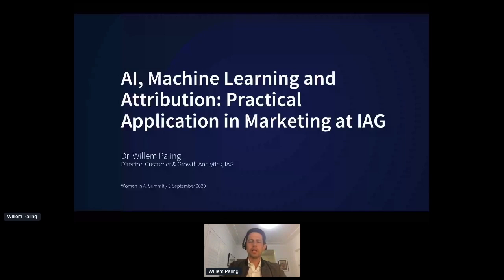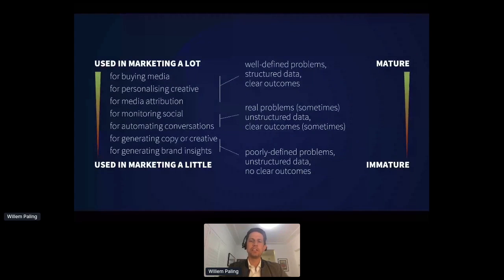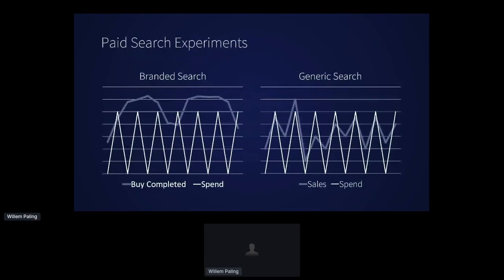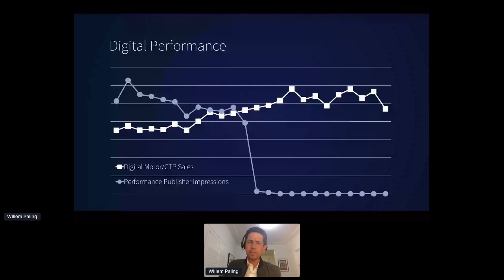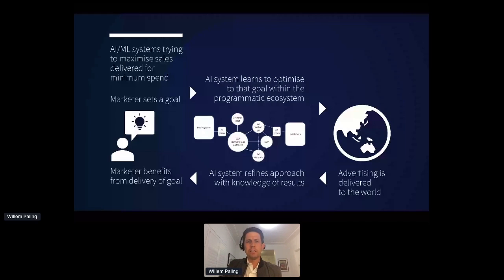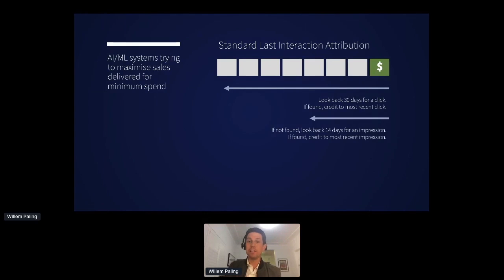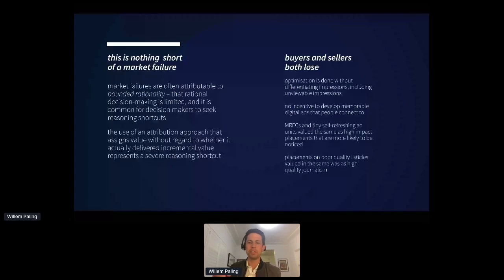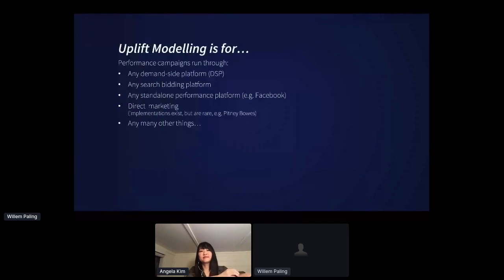Discover the role of AI in Customer Experience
Willem Paling, Director, Customer & Growth Analytics, IAG

Angela Kim, WAI Education Lead, Australia Ambassador and Head of Analytics & AI, Teachers Health